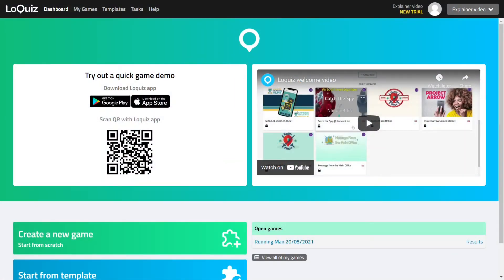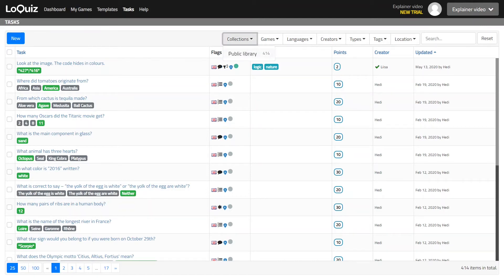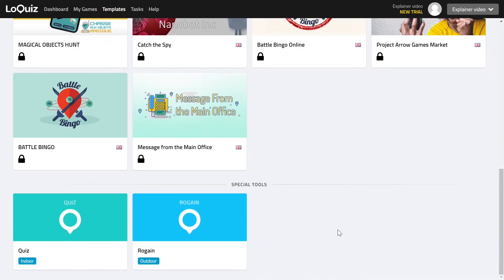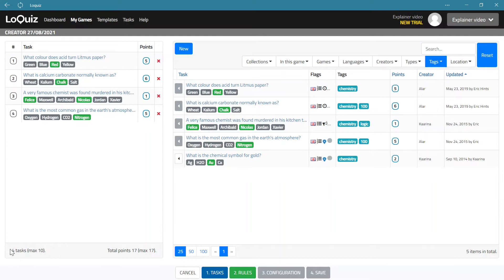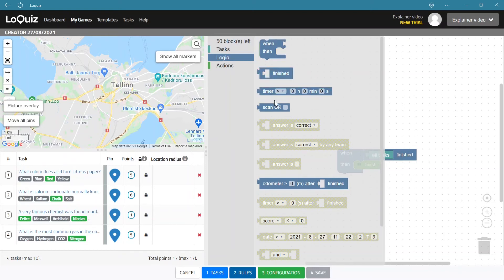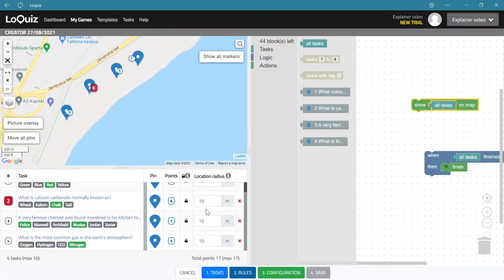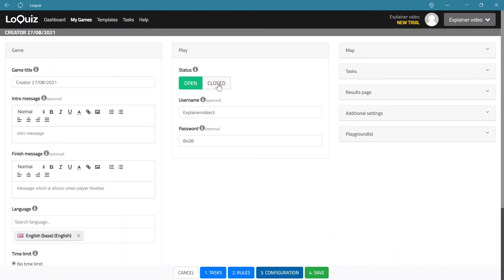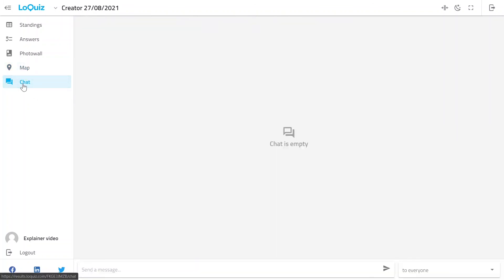Loquiz getting started video | Loquiz- Create. Play. Grow.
In this video you will learn how to get started on Loquiz and crate your game or tour from the scratch.
Create mobile games, guided tours, scavenger hunts, team-building games, and play on smart devices!